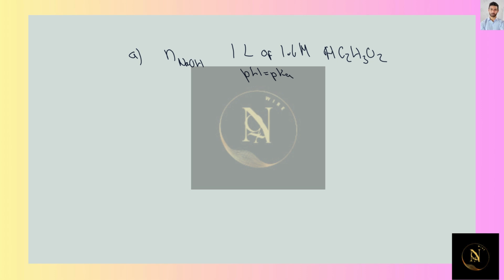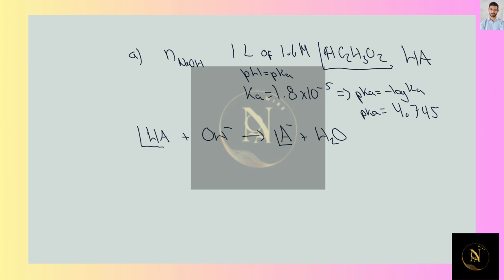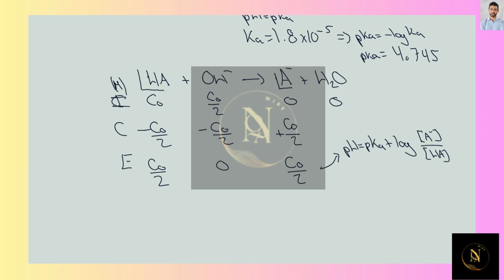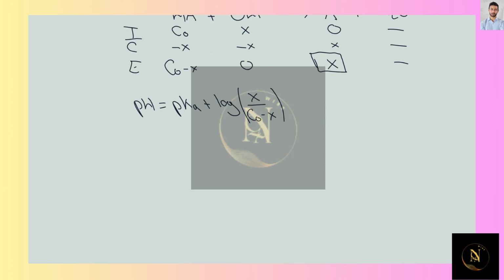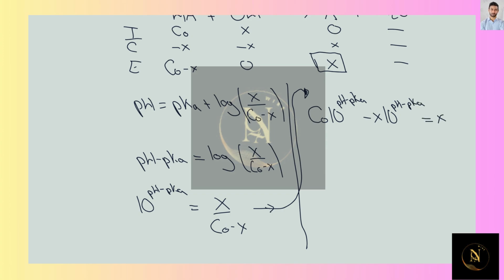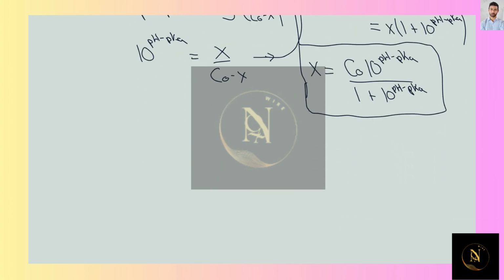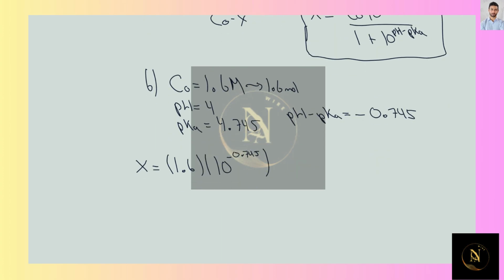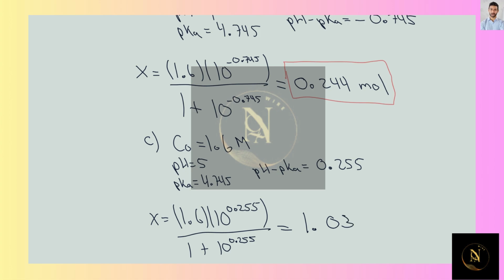[Chemistry] What quantity (moles) of must be added to of to produce a solution buffered at ?